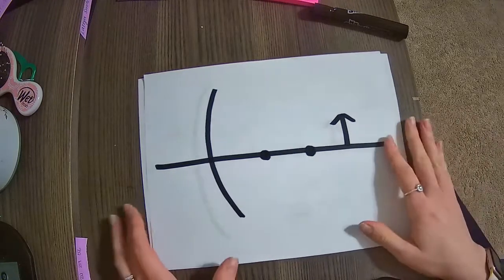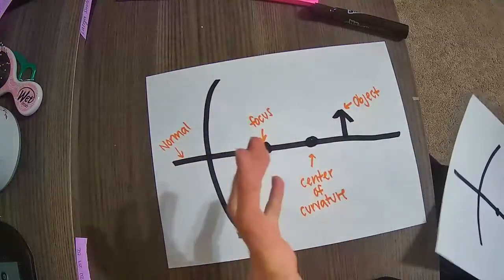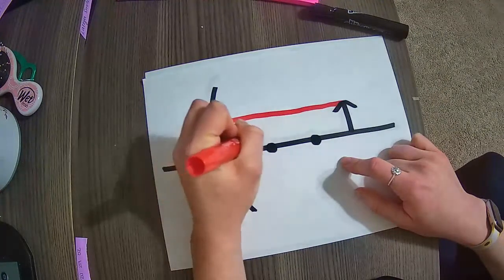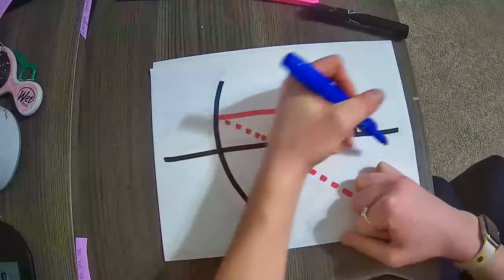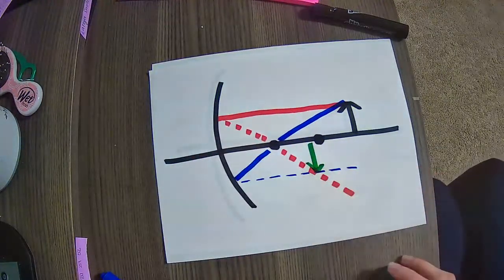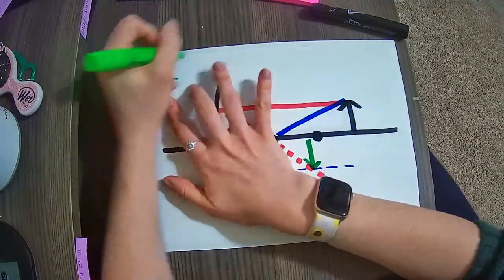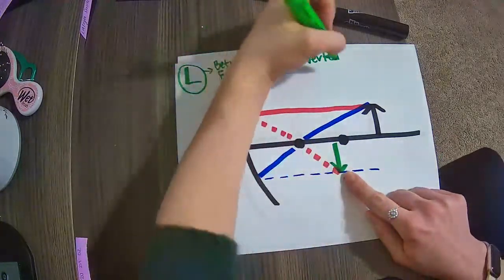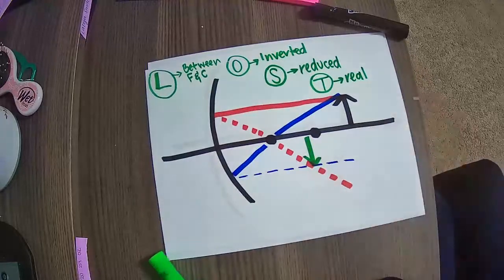Drawing Ray Diagrams of Mirrors